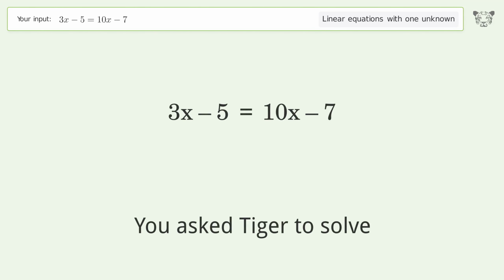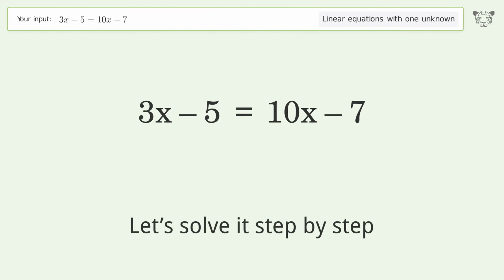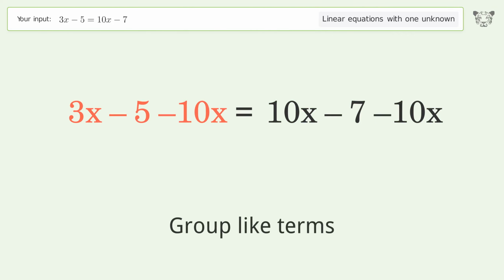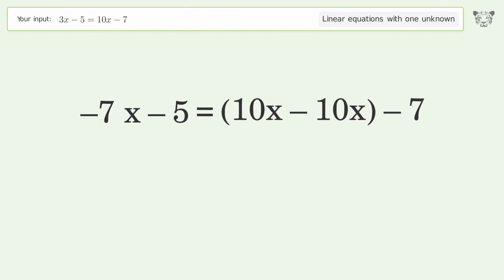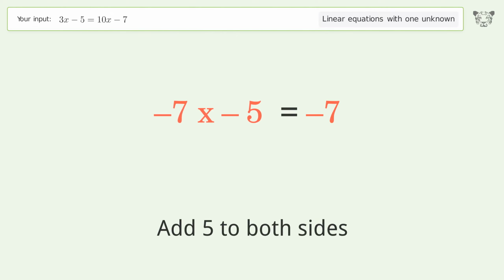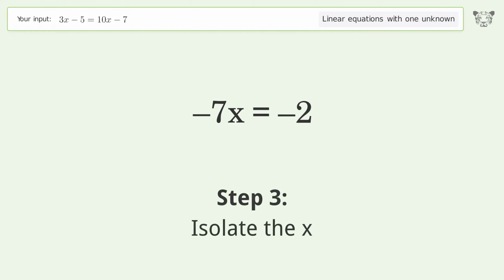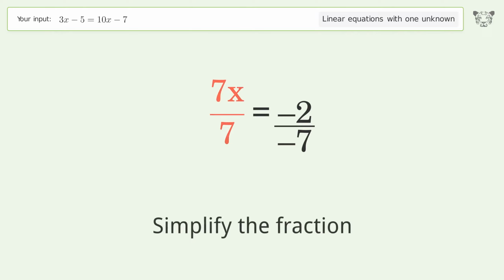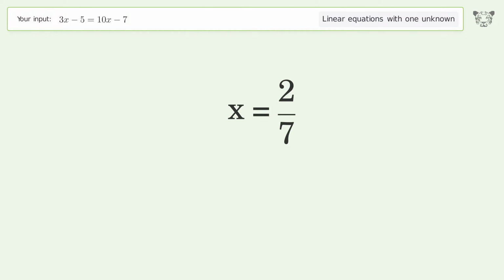Solve 3x-5=10x-7: Linear Equation Video Solution | Tiger Algebra